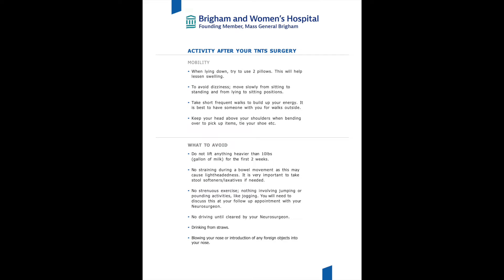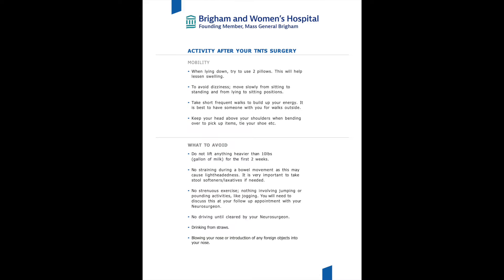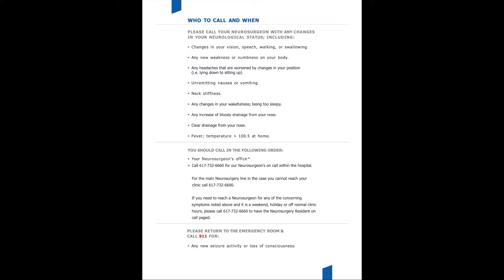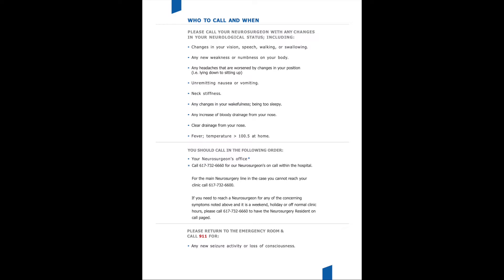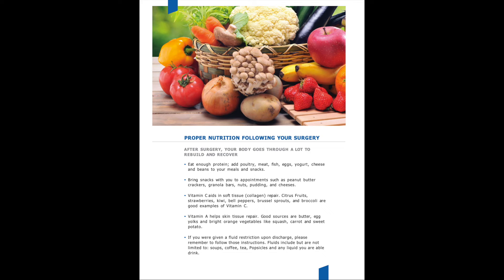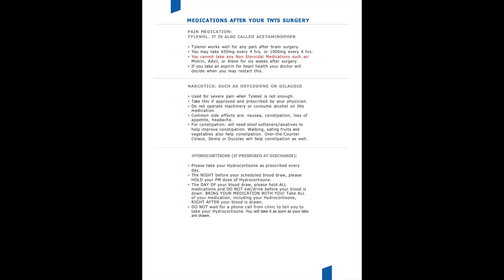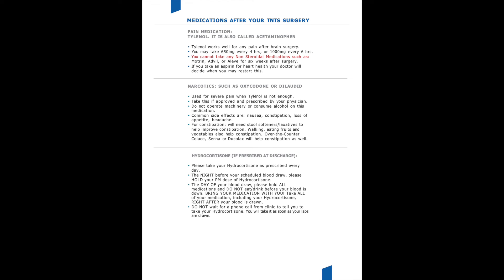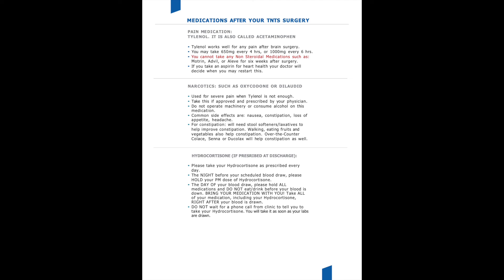Pituitary Surgery Post-Operative Education | Brigham and Women's Hospital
This video provides all critical information, post-surgery, for patients who had pituitary surgery at Brigham and Women's Hospital.